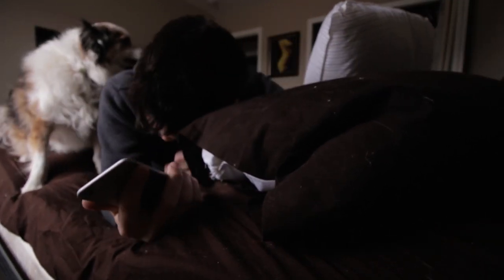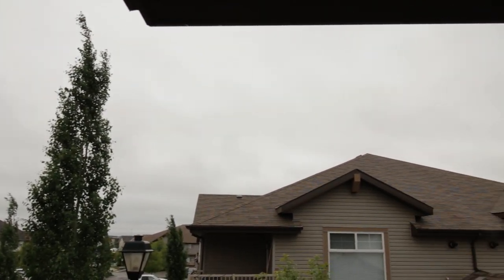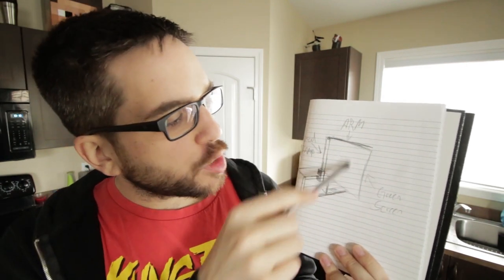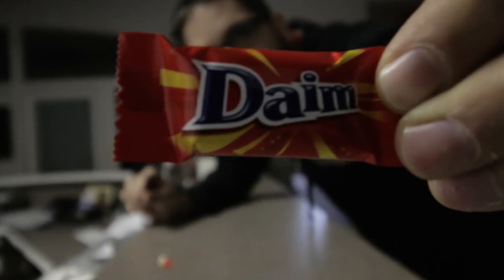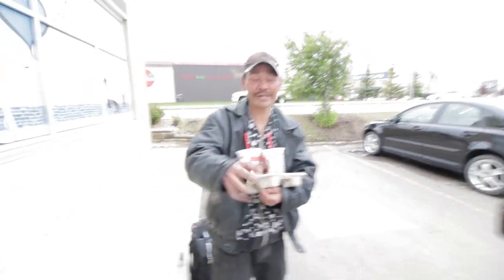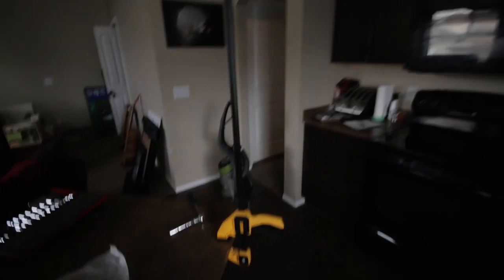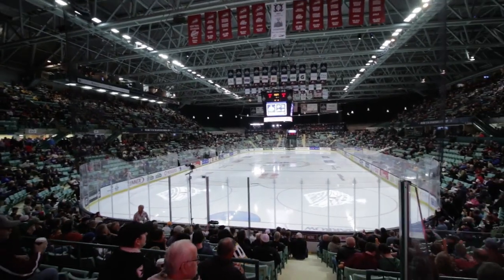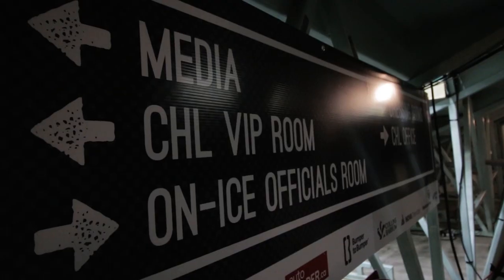VLOG | He Got REKT! (2016 Memorial Cup - Red Deer, AB)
I build a greenscreen and check out the Mastercard Memorial Cup in last week's vlog tonight!

I stream with an ELGATO HD60 PRO and I LOVE IT! If you want to be a YouTuber, stream games, or just like supporting me through buying stuff, click this link and get one

VLOG | HE GOT REKT! (2016 Memorial Cup - Red Deer, AB) by Minolta1034 / Minolta / The MainStreamers / RUL / Ready Up Live / ReadyUpLive